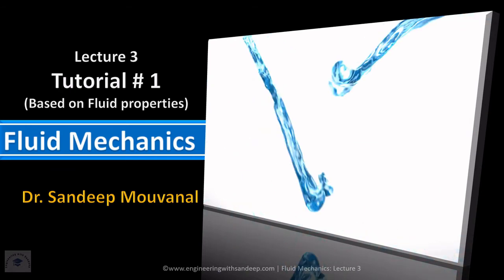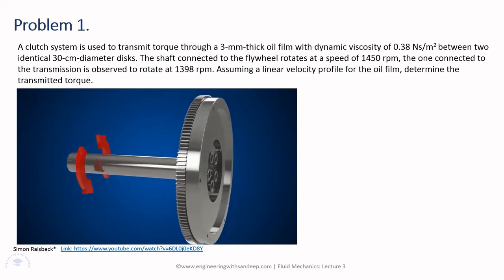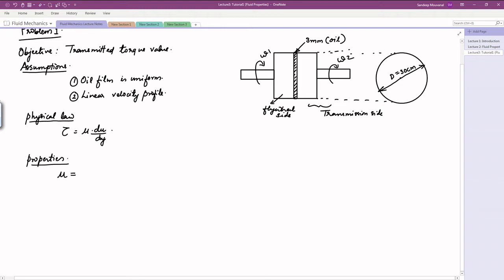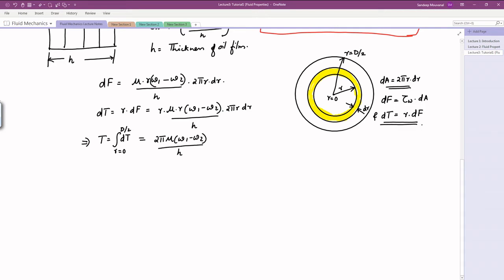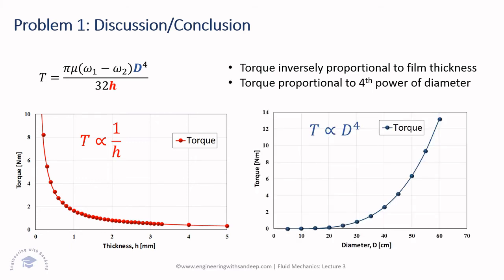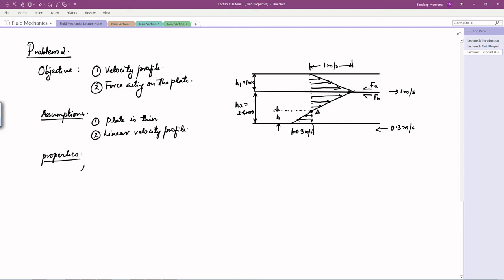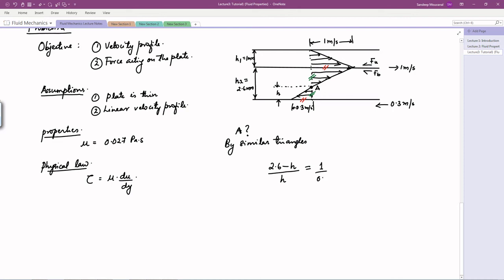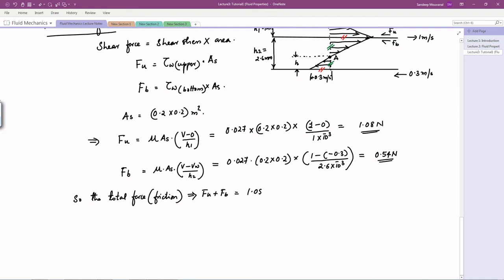Fluid mechanics |Tutorial #1 | Module 1| (Lecture 3)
Content of this video:
- Tutorial based on theory learned in lectures 1 and 2.